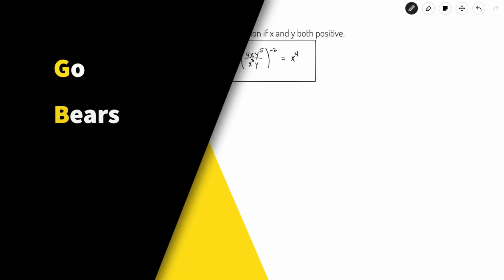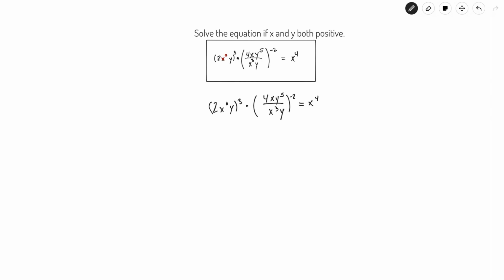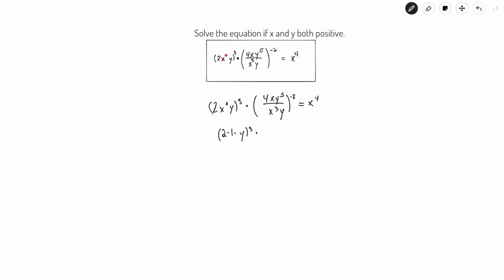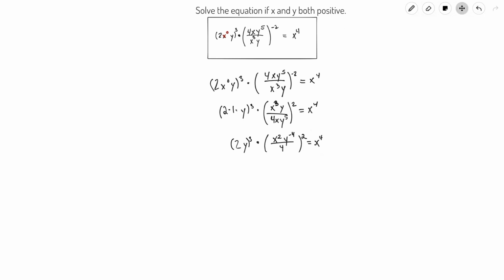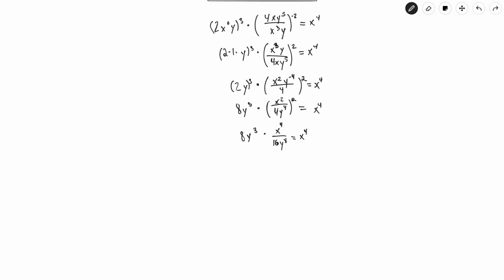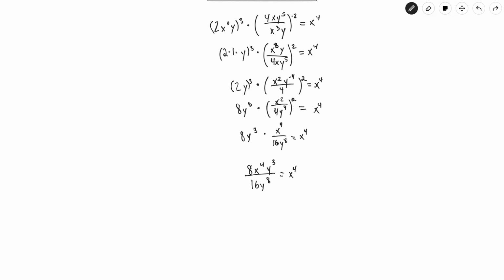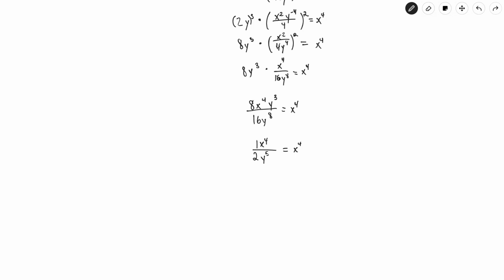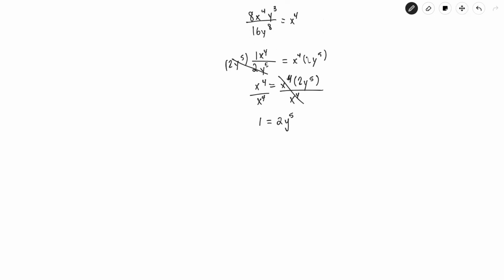Solving a Tricky Equation Using Exponent Properties in Algebra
In this algebra video, we walk through solving a complex equation involving exponents step-by-step. The problem seems intimidating at first glance, but we methodically apply exponent properties to simplify. Practicing exponent properties in this way trains you to tackle scary-looking algebra problems! Follow along as we logically work through this example.